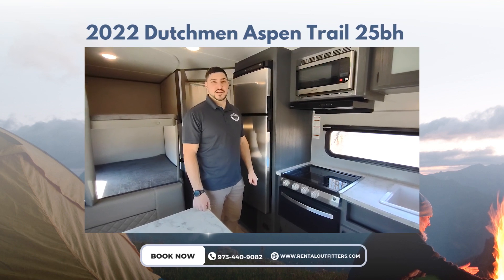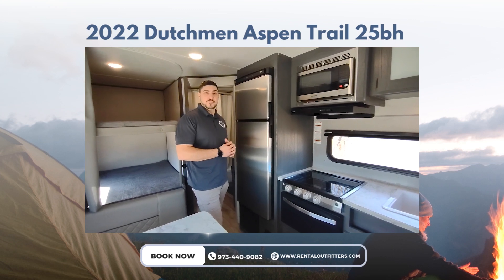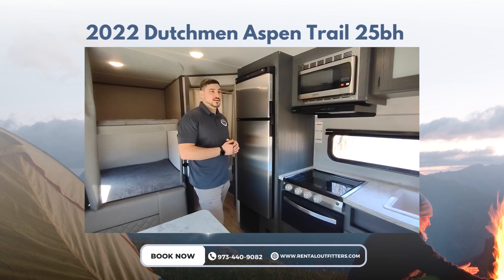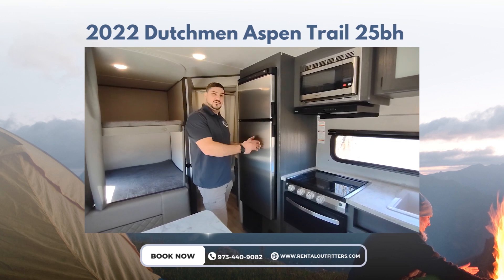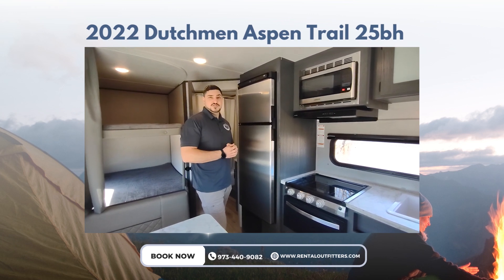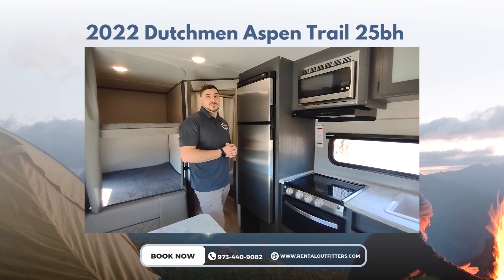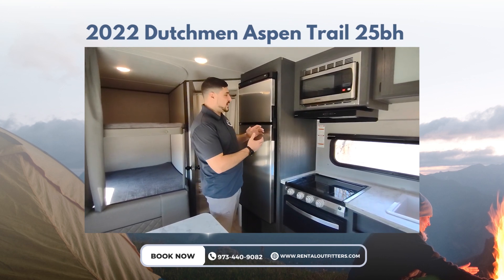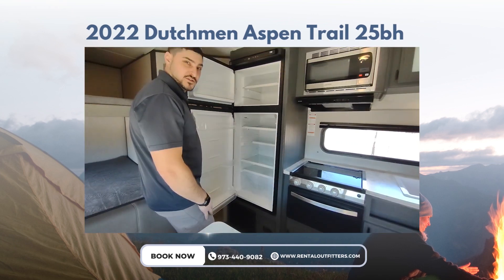Rental Outfitters Dutchmen Aspen Trail 25bh Refrigerator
Rental Outfitters Dutchmen Aspen Trail 25bh refrigerator overview. An electric refrigerators are a great option for your trip. The 12v refrigerator will run cold as you travel down the road powered by your vehicle the the trailers wiring harness is plugged in. When you arrive at your campsite simply plug the camper into shore power and the refrigerator will automatically switch over and keep running.   If you intend to do some off grid camping please not the refrigerator will need an additional power source such as a generator.

Please note all refrigerators take time to get cold. Please do not place perishable items into the refrigerator / freezer until it has time to cool